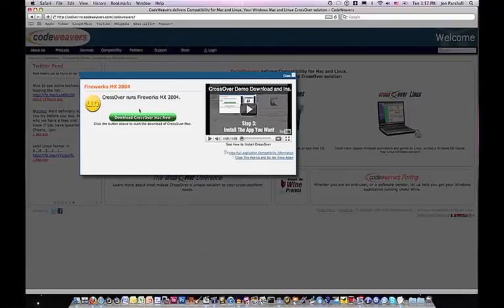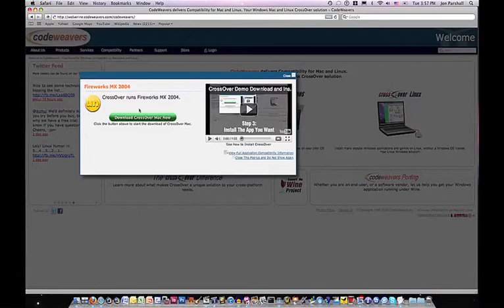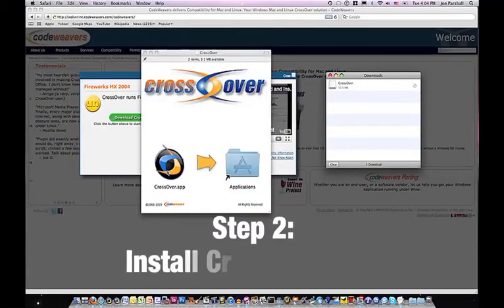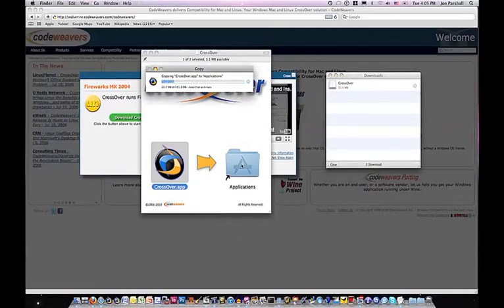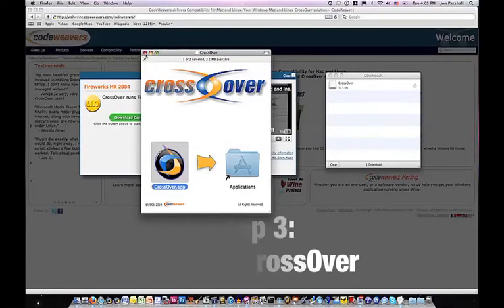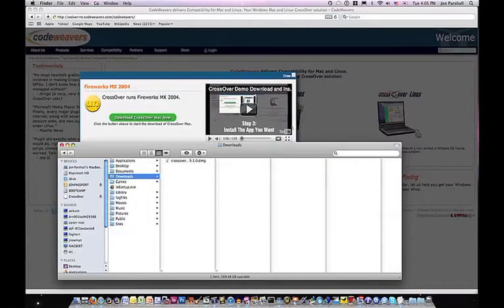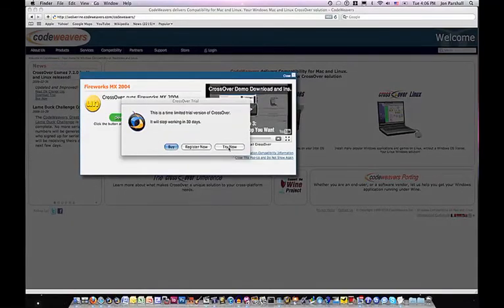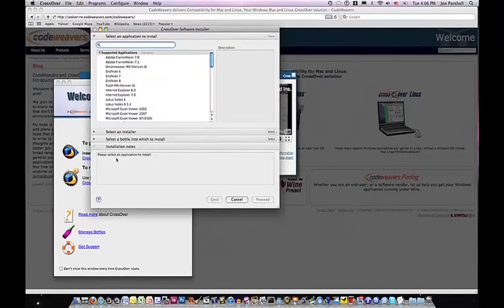CrossOver Demo Install Unsupported Application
This instructional video shows you how to install an unsupported application in CrossOver.